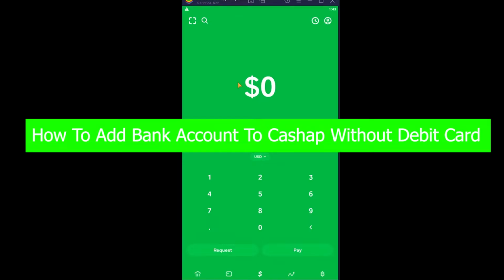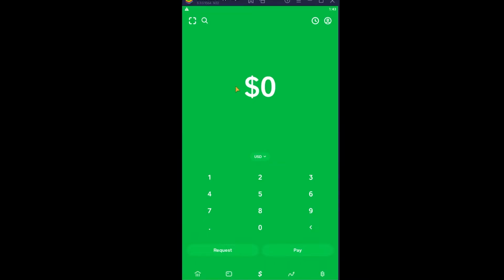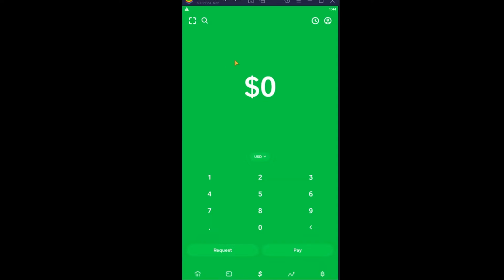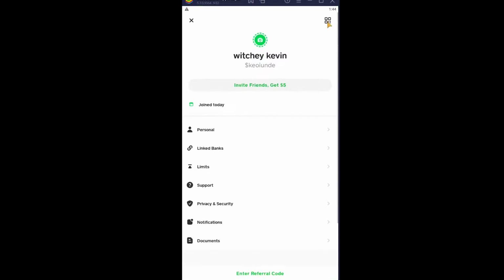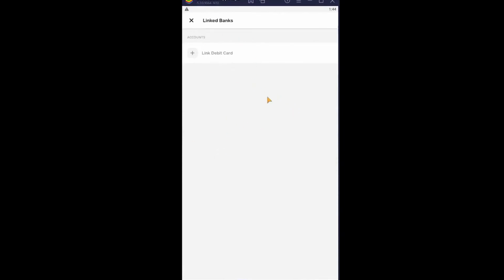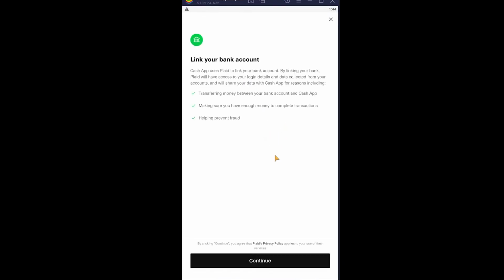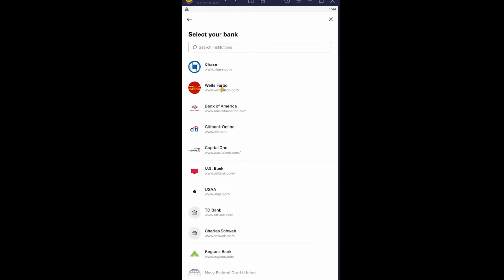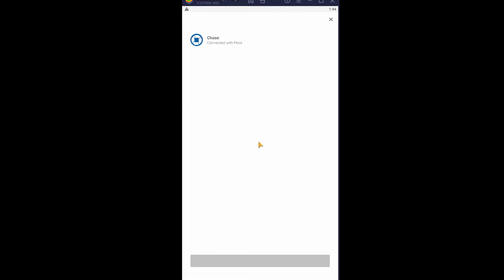How To Add Bank Account To Cash App Without Debit Card (Quick & Easy!)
Learn how to link bank account in cash app in 2022.
This video walks you through the step by step process of how to add bank account to cash app without debit card. Watch the video till the end and learn the steps in detail.